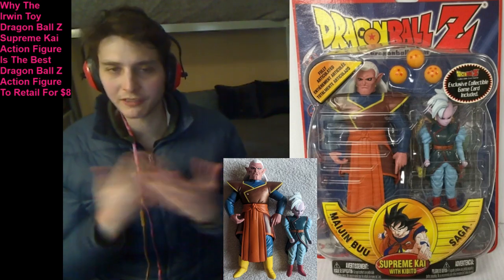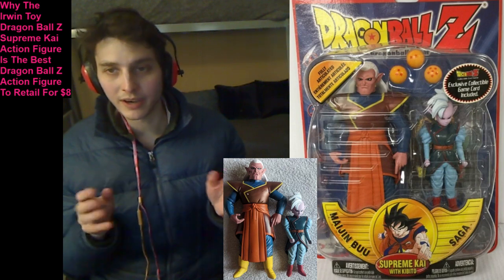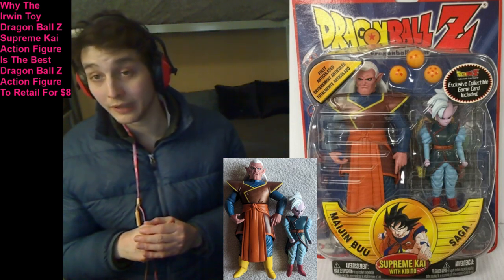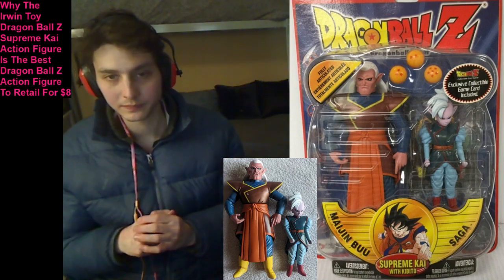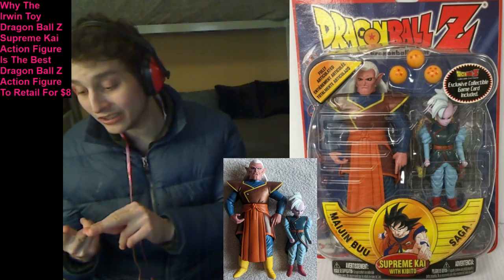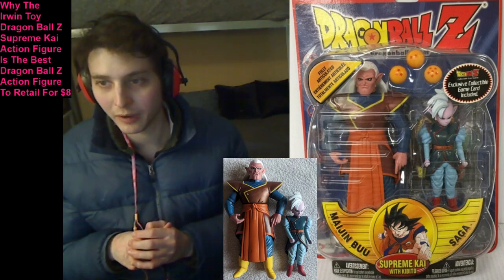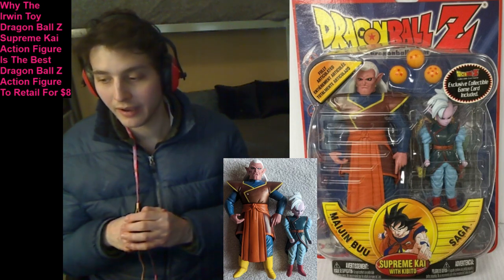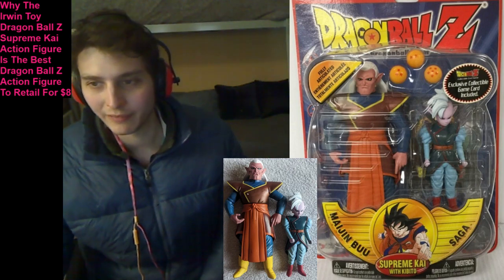Why The Irwin Toy Dragon Ball Z Supreme Kai Action Figure Is The Best DBZ Figure To Retail For $8